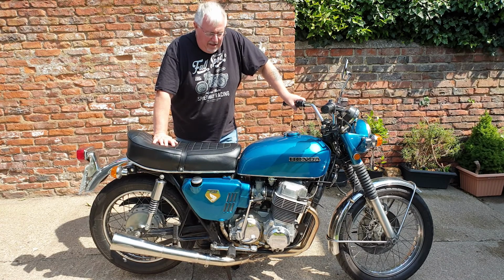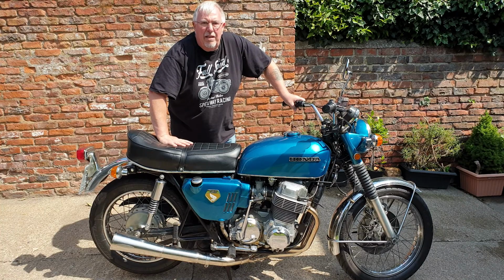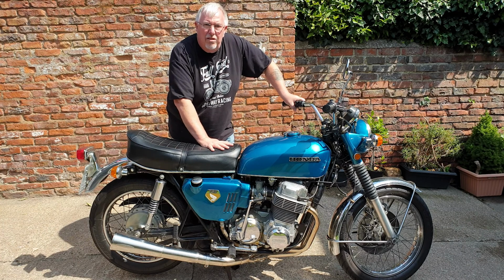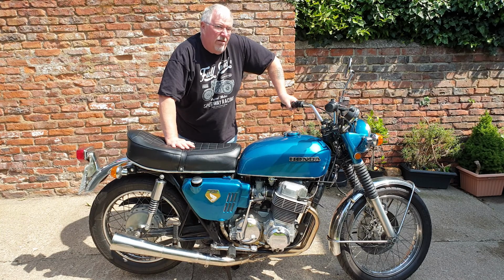CB750 Exhaust Sound 4 into 1 Delkevic vs 4 into 2 Shorty - Honda K0 | Part 33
In this video, I compare CB750 exhaust sounds between my previous 4 into 2 shorty exhaust and my new Delkevic 4 into 1 exhaust system for the Honda CB750 k0 project bike.

Here's the Delkevic exhaust in question

The Delkevic CB750 exhaust sounds a bit higher-pitched like a more modern sports bike or superbike even. I think this has a really nice and refined exhaust sound for the CB750 which is hard not to enjoy.

The exhaust tone is quite sophisticated with the Delkevic system indeed and compared to the 4-to-2 short exhaust system I've replaced with it, it's got exceptional builds quality and welds too.

The 4-into-2 exhaust has very little in the way of silencing or muffling. With the short length of this exhaust, the bike is very loud. It also seems to have quite a large diameter pipe and the sound is very deep and grumbly. Quite unrefined, but not horrible.

The older exhaust sound is possibly more in keeping with the classic bike style, and the pops and bangs on overrun when you close the throttle can be quite entertaining.

Alas, I think I prefer the Megaphone Delkevic 4-to-1 exhaust sound on this Honda CB750.

Whenever I am playing around with one of my projects, I always try to wear good overalls like these and gloves